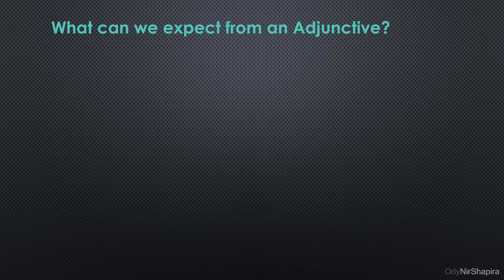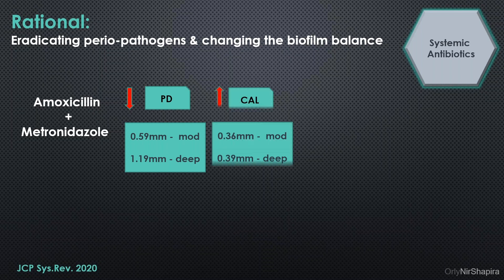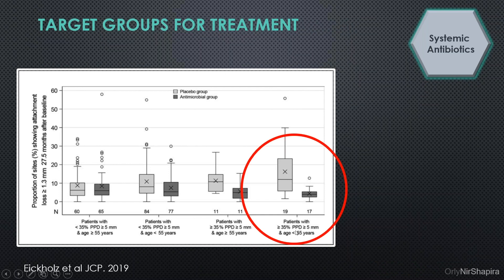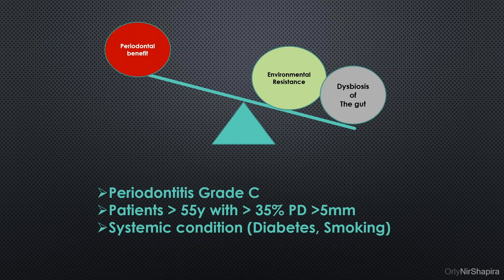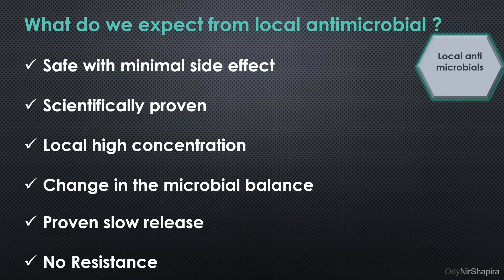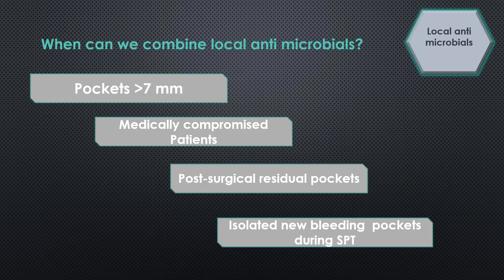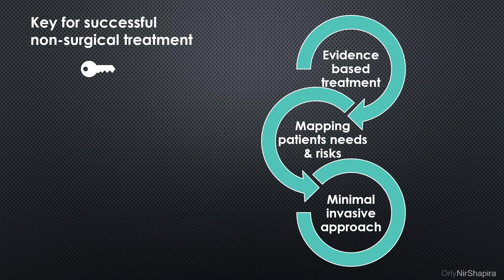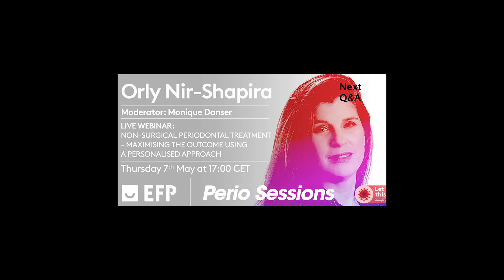EFP Perio Sessions 4 - Orly Nir-Shapira on non-surgical periodontal treatment, part 2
EFPerio PerioSessions Presented by Orly Nir-Shapira and moderated by Monique Danser, this webinar, held on7 May within the EFP Perio Sessions series, focuses on how to maximise the outcome of a non-surgical periodontal treatment using a personalised approach. This is the second part of the webinar.

You can see the previous Perio Sessions live webinar, given by Virginie Monnet-Corti, by clicking here: